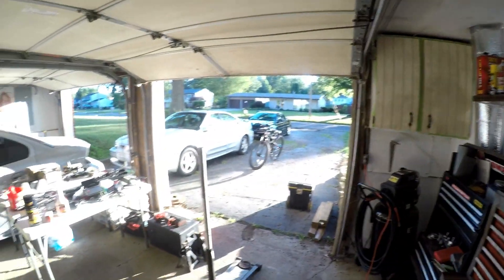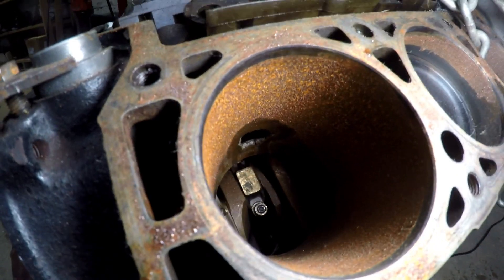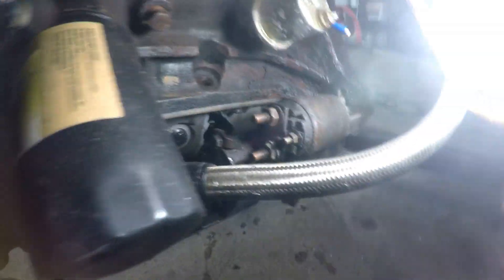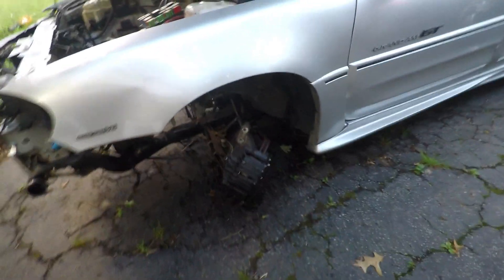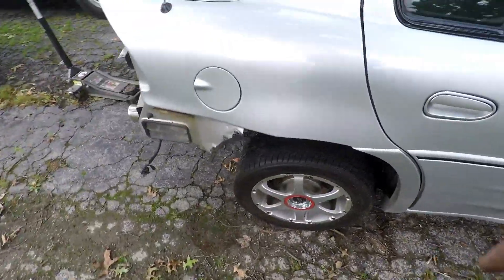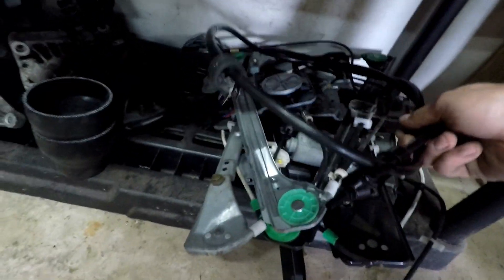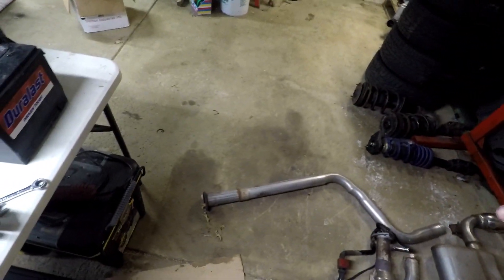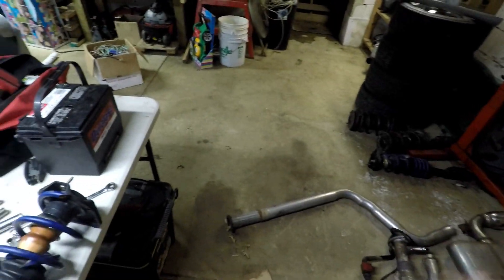Digging into the new car!! Ready to start the build!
Finally tearing into the new car we brought home. Check out the prepping for its new build. Gonna be a whole new car!!

Check out the other videos! and don't forget to watch the pages for parts were selling!!

By the end of the month parts for this car will be arriving, lets hear some guesses as to what's going on it!!

Gonna have another common q, and cars with friends videos coming up!